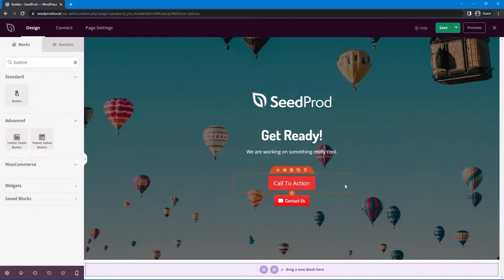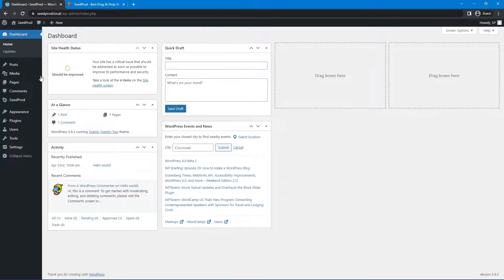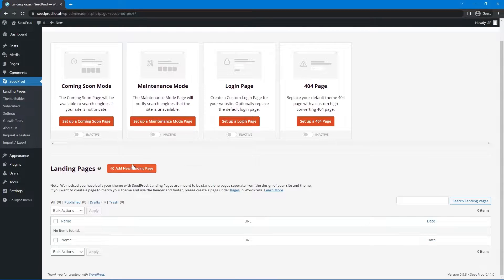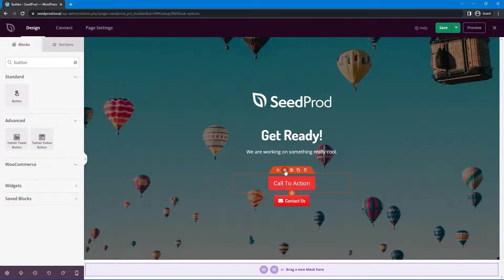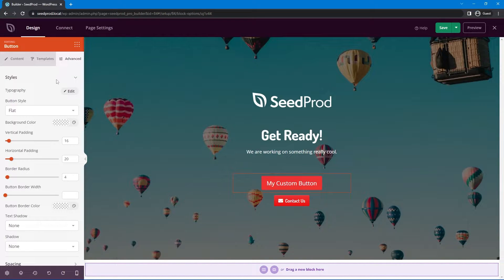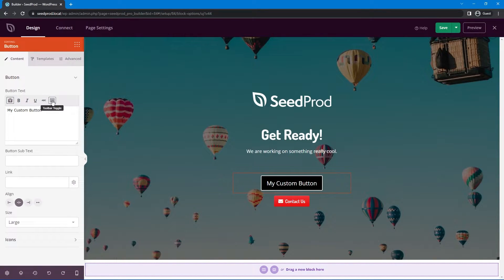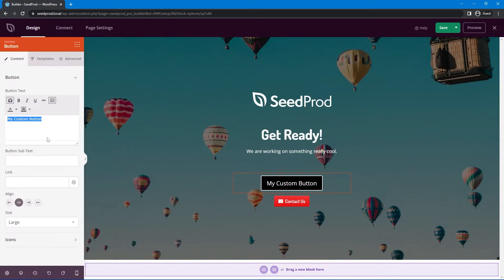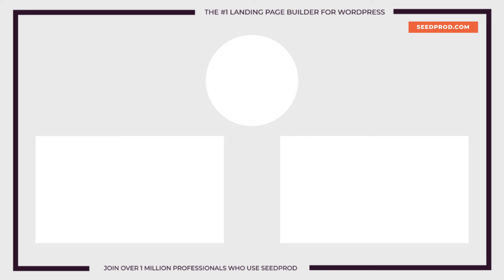How To Fully Customize Button Text Color In WordPress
When creating buttons in SeedProd you have many customization settings to play with. SeedProd will even change the text on your button to white or black automatically based on the background color of the button. In this video, I wanted to show you how to take control of your button text color for each sentence, word, or even letter.

SeedProd is Drag & Drop WordPress Website Builder that makes it simple for anyone to build landing pages and full websites with zero coding.